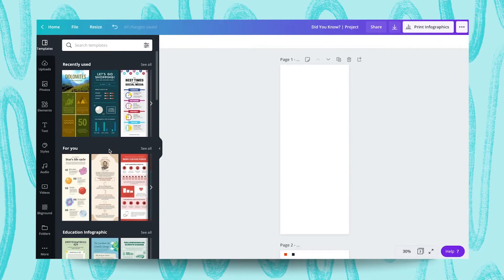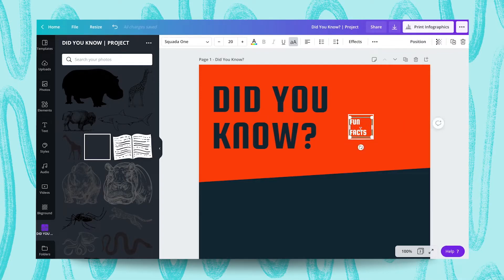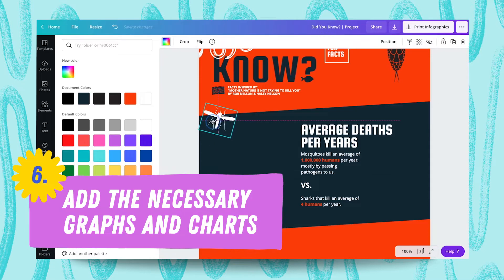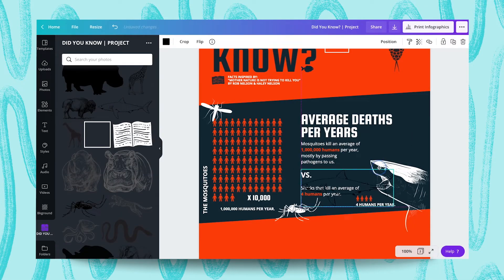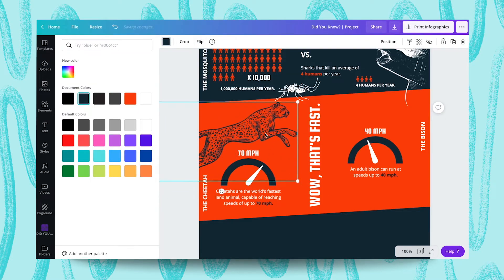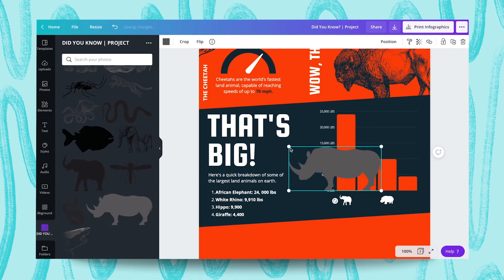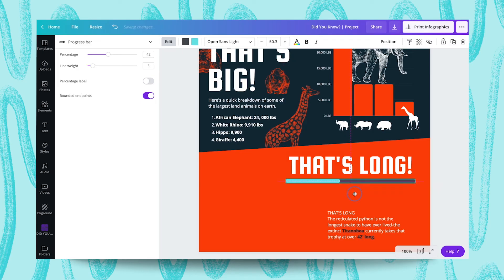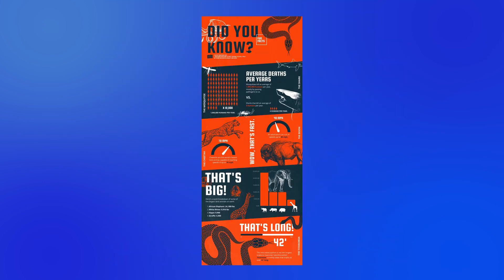Create easy INFOGRAPHICS with Canva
In this video Ramon will demonstrate how he creates an infographic from scratch using the brand new infographic chart feature in Canva. Designing infographics has never been that easy!

Ramon Quintero is one of our Canva Certified Creatives (CCC) from the United States. He is a professional graphic designer and also runs a Canva community for churches.